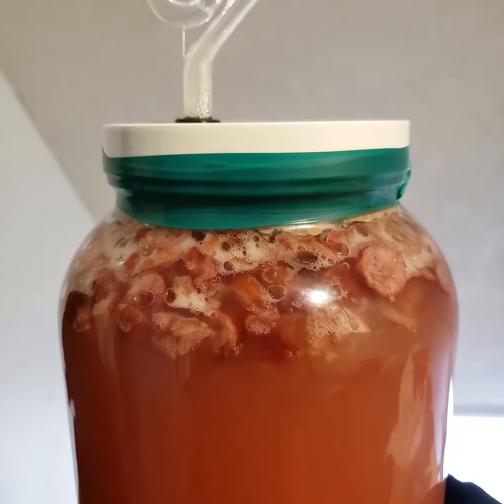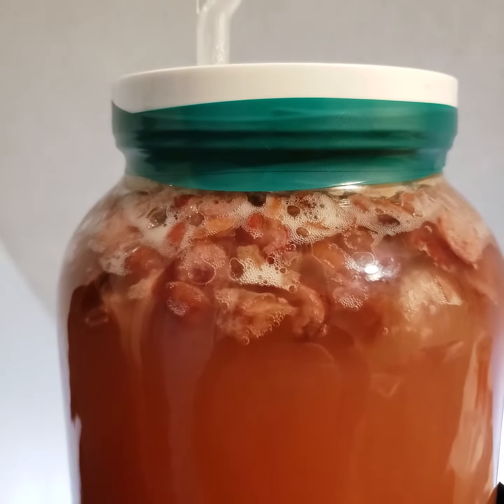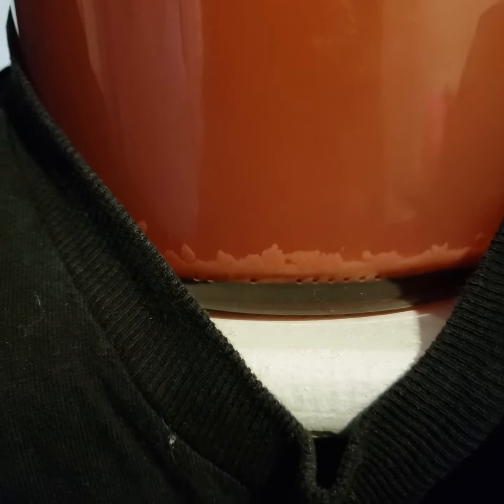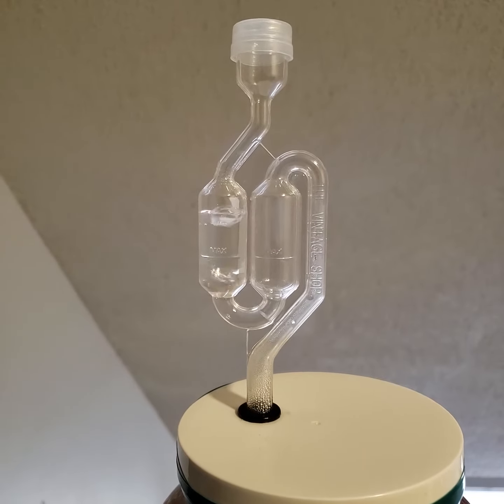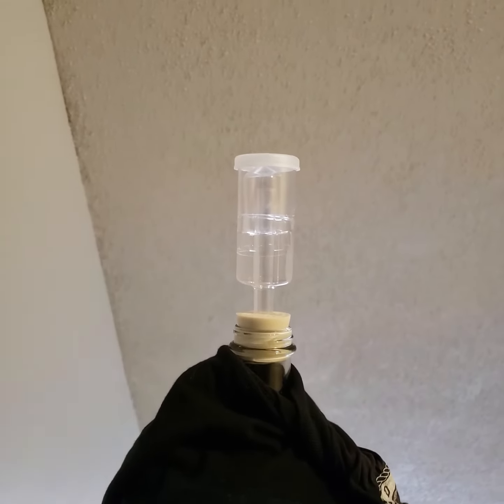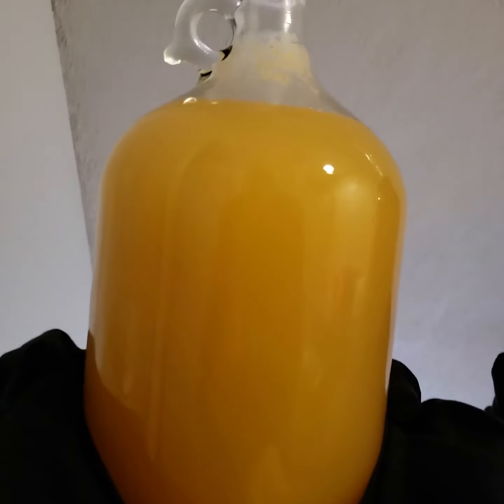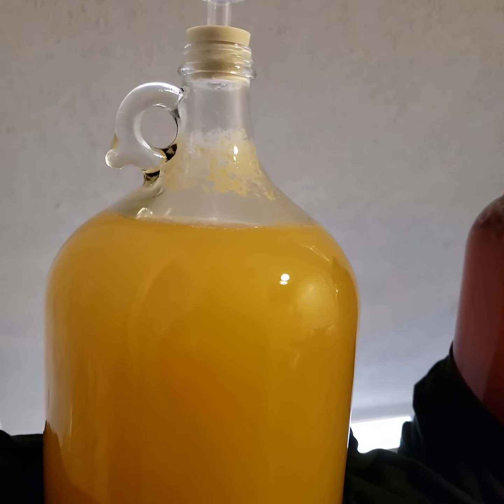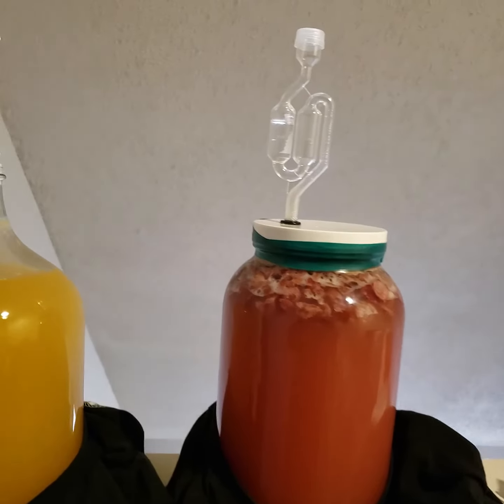Cranberry and regular mead update!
The regular mead has finished fermenting and now just needs to clear up and bottle!
Cranberry is look great! Lots of bubbles which is good!